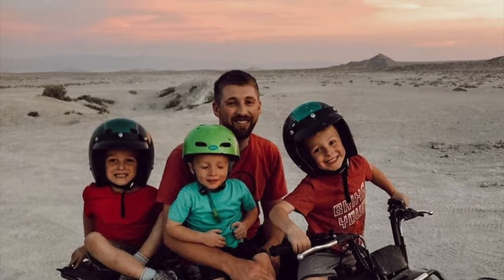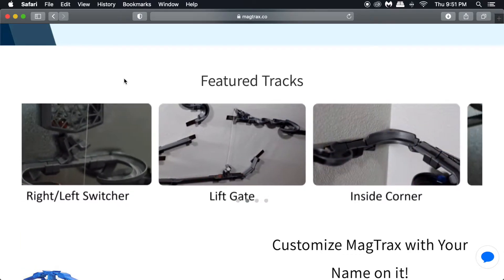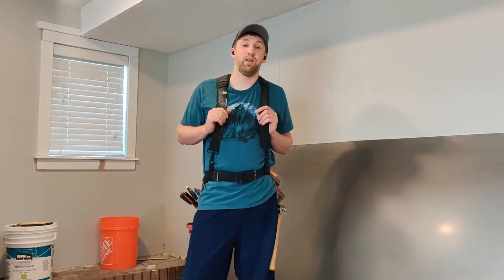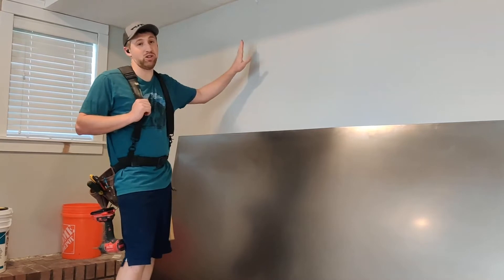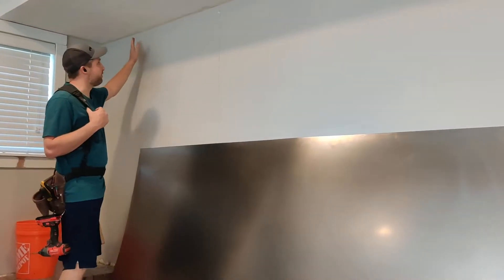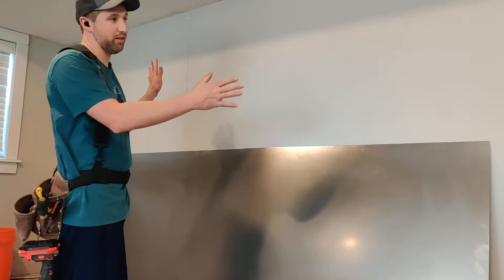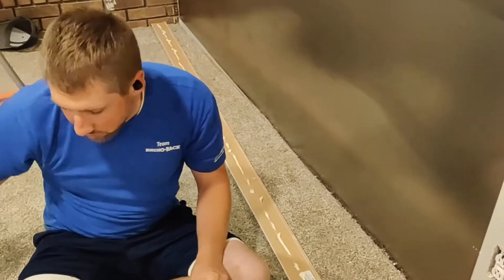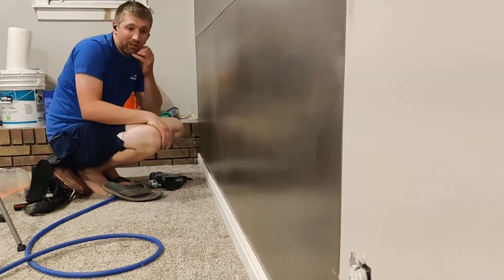How to Make a Giant Magnetic Marble Run With Magtrax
This week we have a super fun video for you! We built a giant magnet wall to set up our Magtrax marble run set.